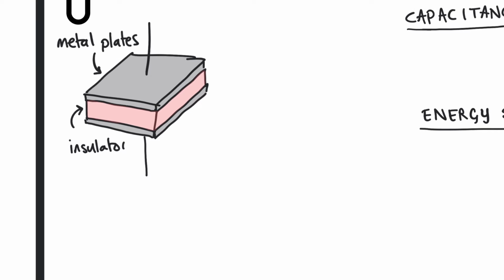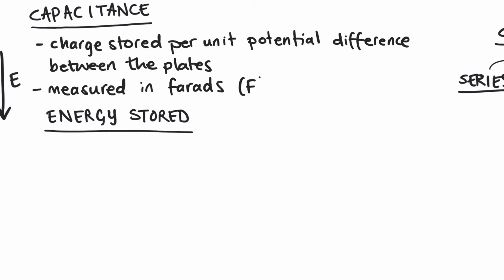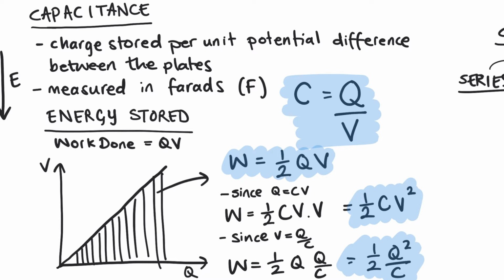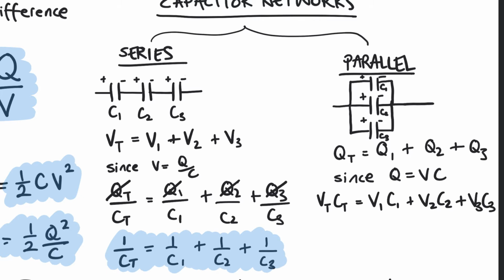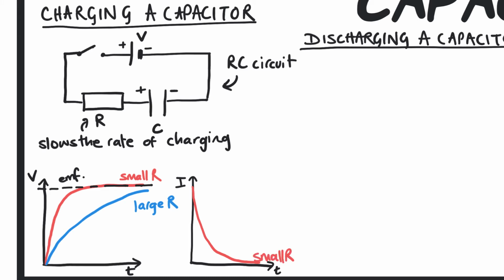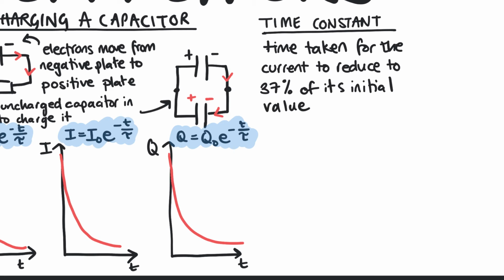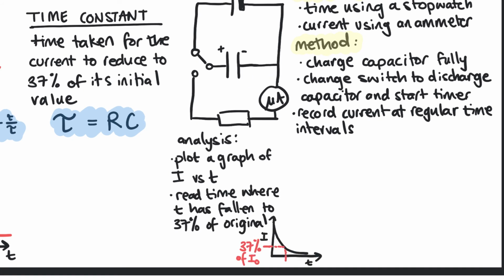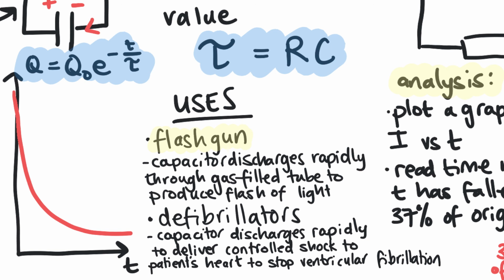Capacitors | REVISION SUMMARY | CCEA | A-Level Physics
A2 2: Fields, Capacitors & Particle Physics

 This video is a summary of the Capacitors topic (5.4).